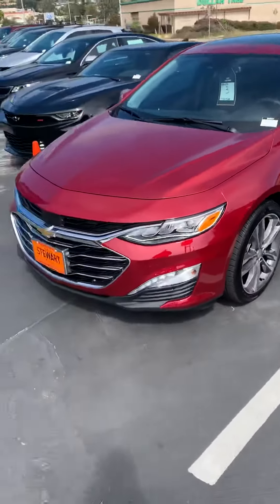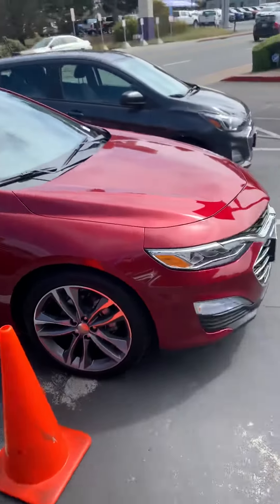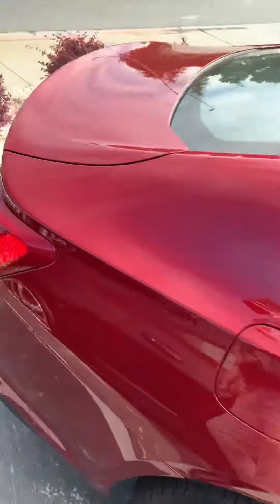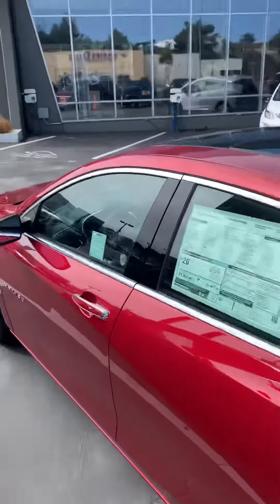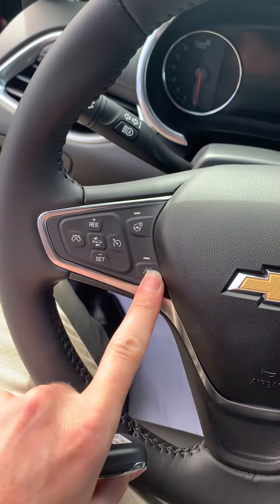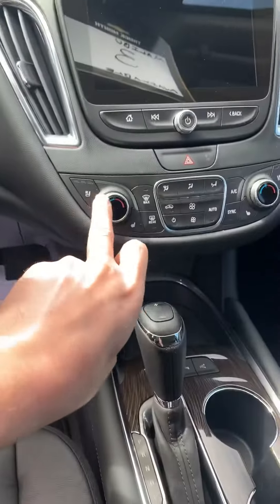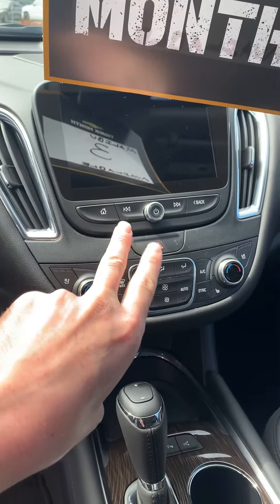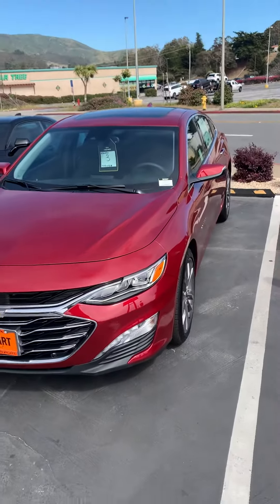2020 Chevy Malibu Premier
Loaded Malibu